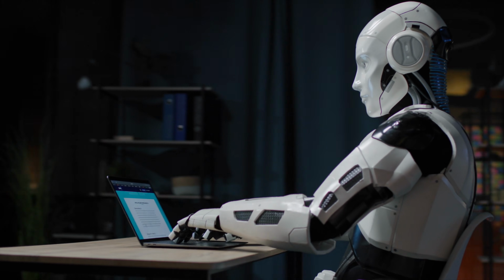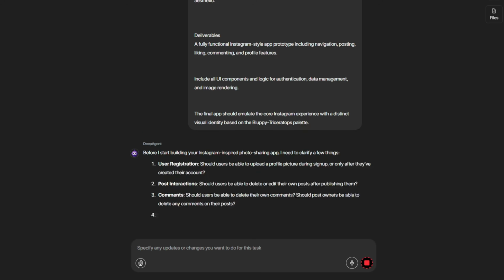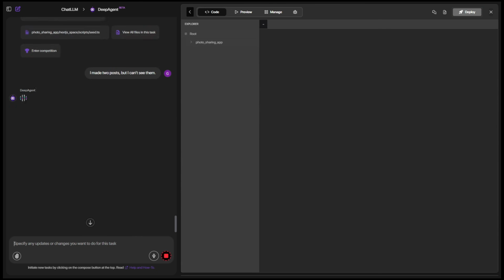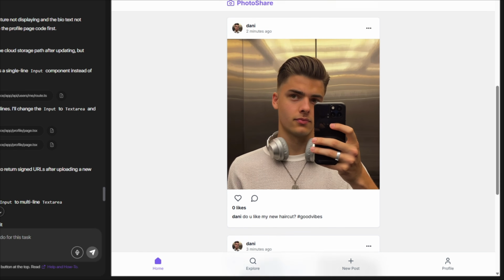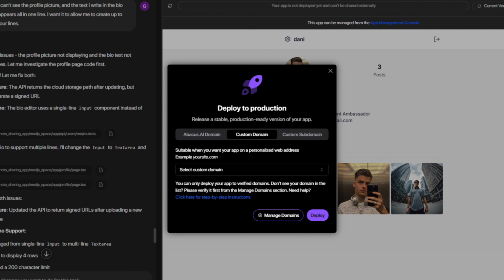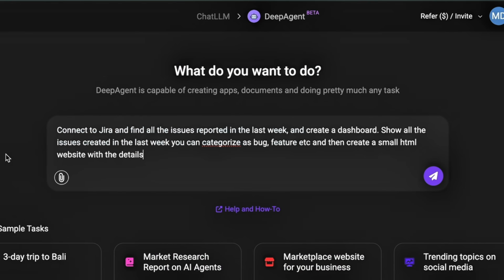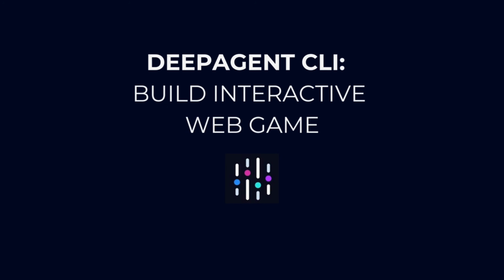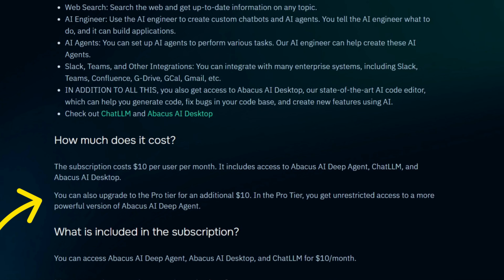This AI Agent CREATES COMPLETE Apps in Minutes (No Code) - Abacus AI Deep Agent Review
This Abacus AI Deep Agent is the AI App Builder I've been waiting for. In this tutorial, I'll show you how this insane AI Agent can build full apps while you sleep... literally.

What if you could build a clone of Instagram, X, or Facebook without writing a single line of code? 🤯 That's not clickbait. In this abacus ai deepagent tutorial, I'm showing you exactly how the Deep Agent from Abacus AI makes this possible.

Most people think AI is just for writing emails (like in a chatllm review). But an AI Agent is different. Think of it like a proactive 'tutor' who doesn't just answer questions—it gets work done. This is the abacus ai tutorial you need to see.

In this abacus ai review, we'll cover:
🧠 What is an AI Agent (and why it's a game-changer)
🛠️ A full deepagent abacus tutorial (building a social media app from scratch)
🤖 How abacus deepagent can debug, fix, and deploy apps for you.
🚀 Other crazy uses: building SaaS products, automating your work, and more!

This is more than just a chatllm tutorial; it's a look at the future of app development. If you're an entrepreneur, a creator, or just have an idea you've always wanted to build, this might be the best ai app builder I've found. This deepagent abacus ai tool is part of the ChatLLM Teams platform (which I also do a mini chatllm abacus ai review on). We'll even touch on the pricing and how chatllm agents work.

This chatllm tutorial is in English, but the platform is so powerful, people are searching for it in other languages too, like chatllm deutsch!

⏰ CHAPTERS ⏰
00:00 - Deepagent
00:35 - What is AI Agent
02:32 - AI App Builder Demo
05:34 - Result
07:14 - Deepagent use cases
11:27 - Pricing